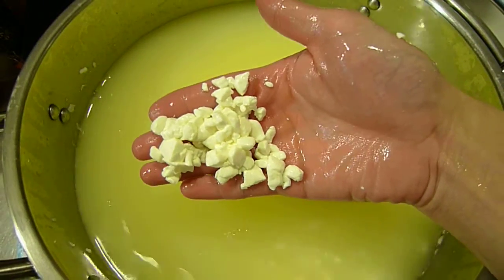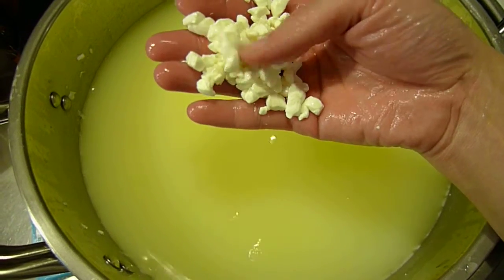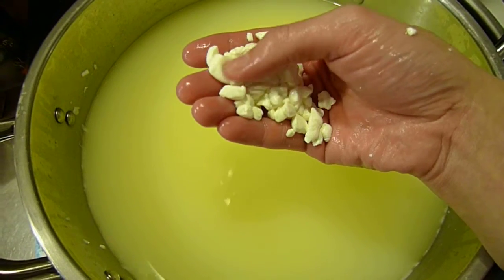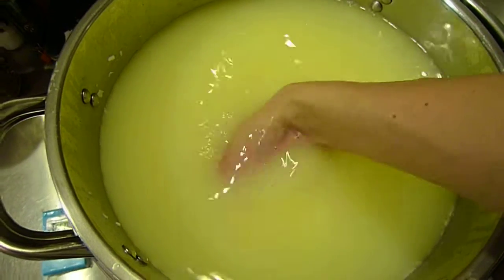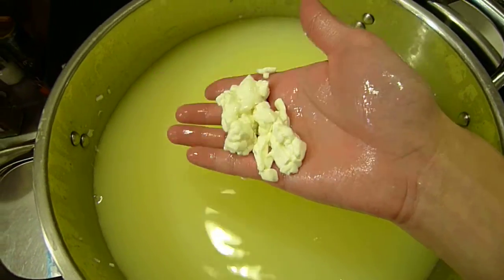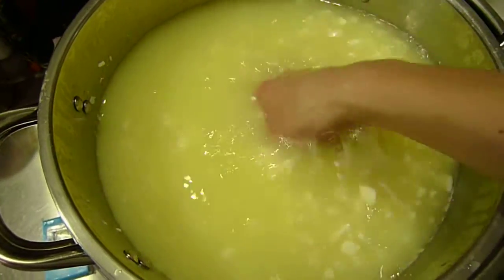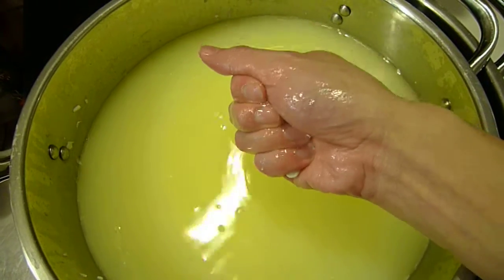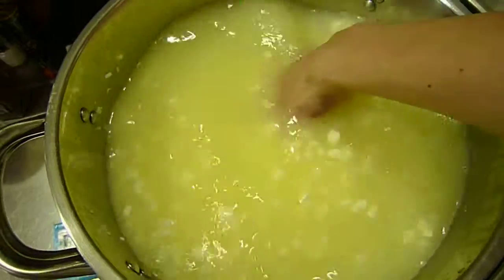Cooking 65min 40C Texture Test 3